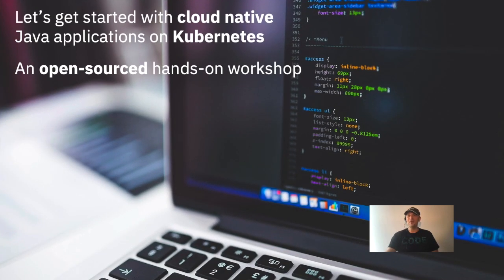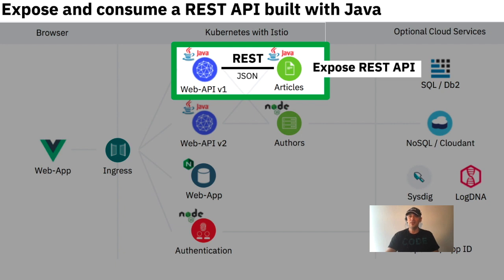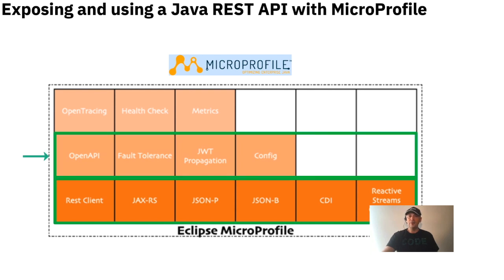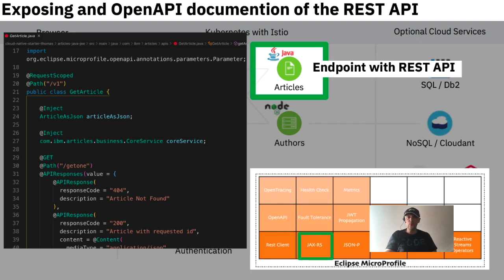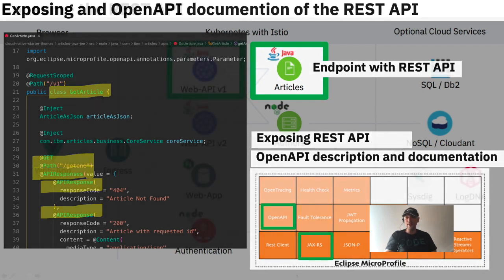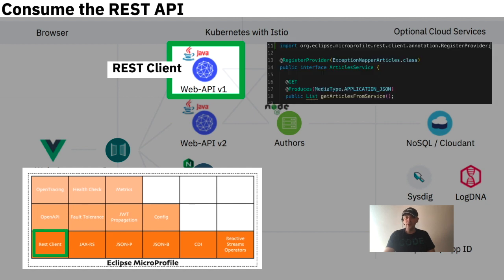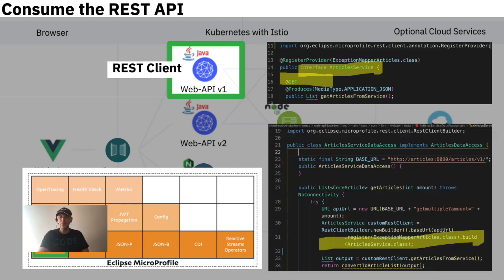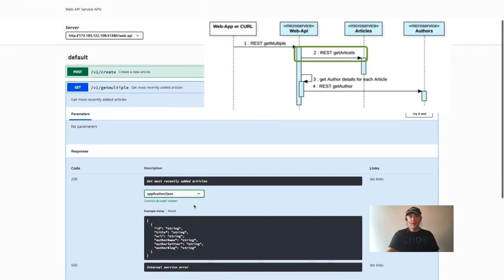Expose and consume a REST API @Let's get started with cloud native Java applications on Kubernetes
Let's get started with cloud native Java applications on Kubernetes
A short overview of the open-sourced hands-on workshop inside the Cloud Native Starter project.

Part-4: overview - Expose and consume a REST API built with MicroProfile